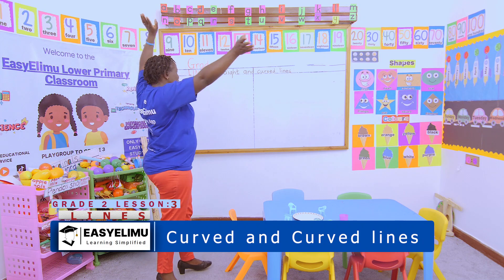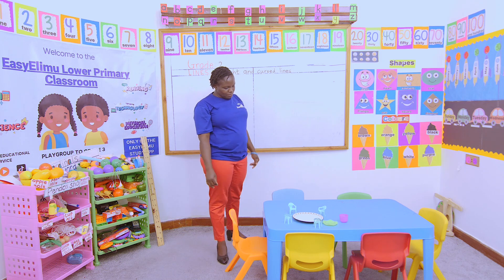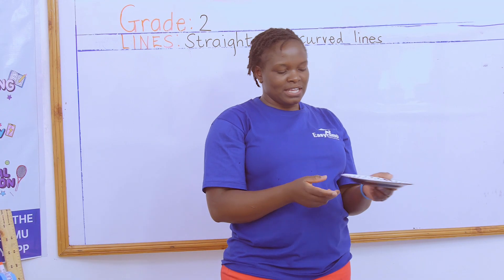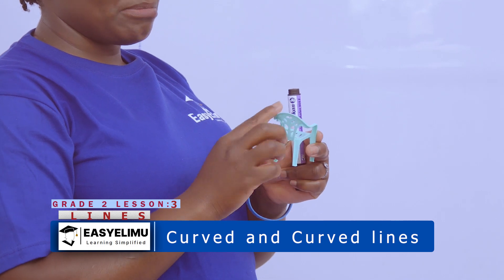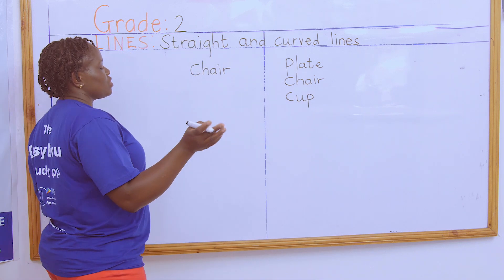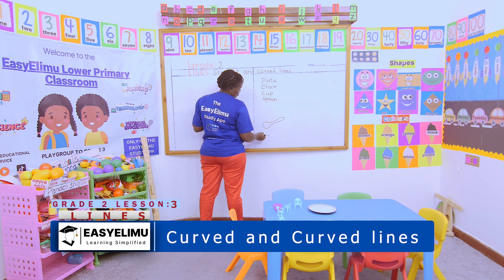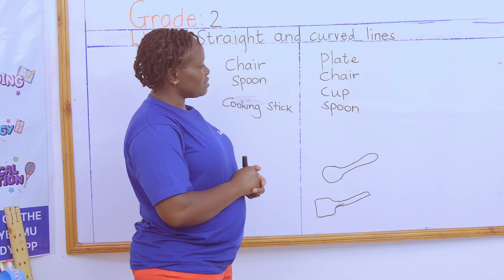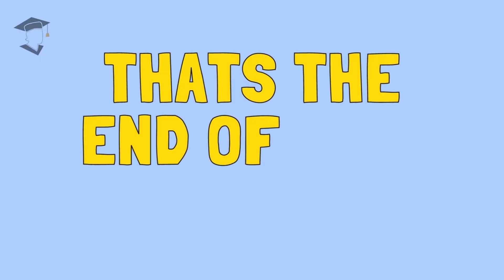Modeling straight and curved lines using clay or plasticine | CBC Grade 2 math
This is lesson 3 of 4 in topic: Lines